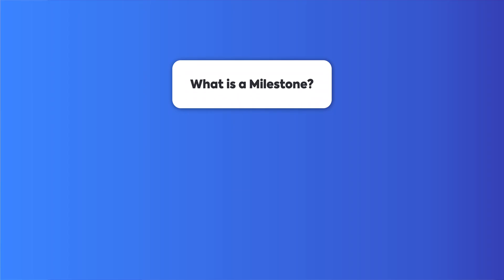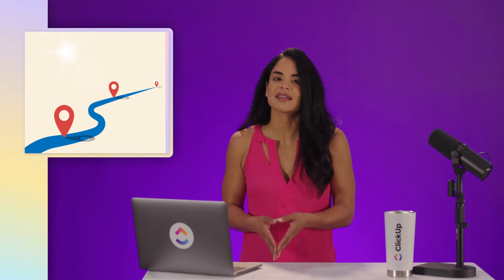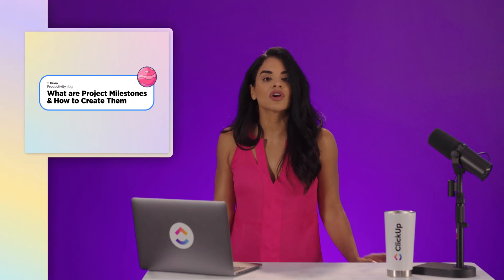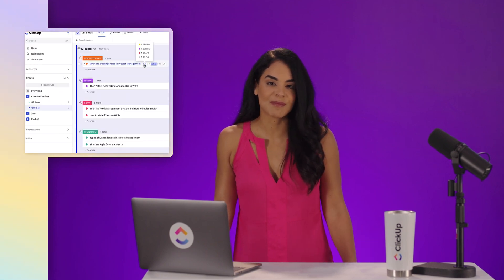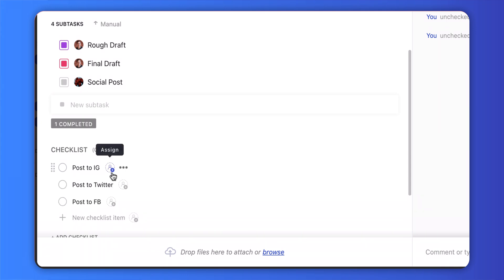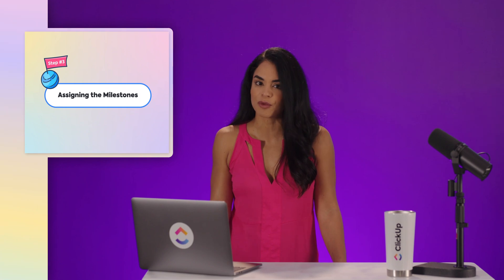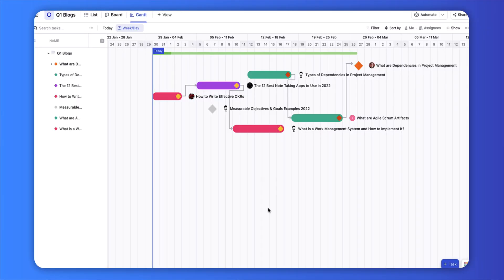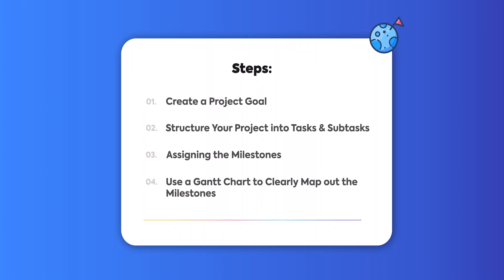What are Project Milestones & How to Create Them | ClickUp Vlog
Milestones function as checkpoints on your project timeline. They help you easily identify which stage your project is currently in and how far you are from completion. In this edition of the ClickUp Productivity Vlog, we cover what a milestone is, the best ways to create them, along with some examples of popular project milestones!

0:00 Intro
0:45 What is a Milestone?
1:32 Common Project Milestones
2:47 Step #1: Create a Project Goal
3:06 Step #2: Structure Your Project into Tasks & Subtasks
3:48 Step #3: Assigning the Milestones
4:23 Step #4: Use a Gantt Chart to Clearly Map the Milestones

To learn more about project milestones, check out the full blog